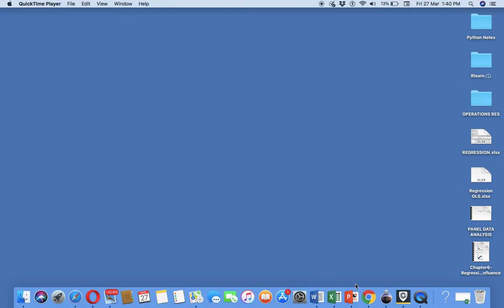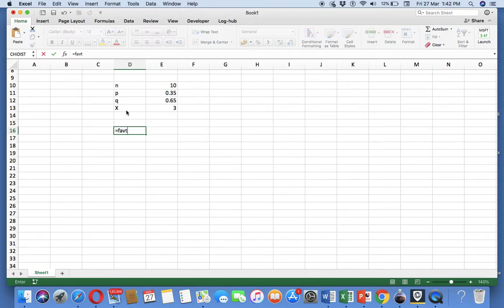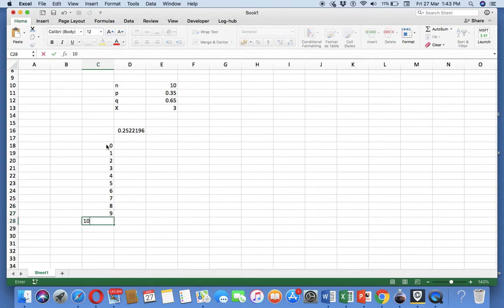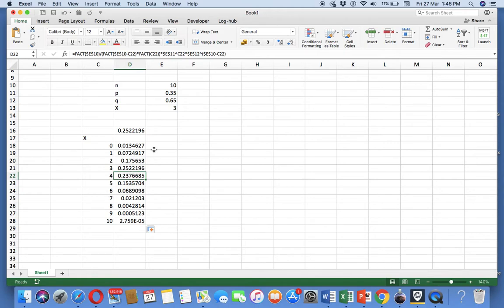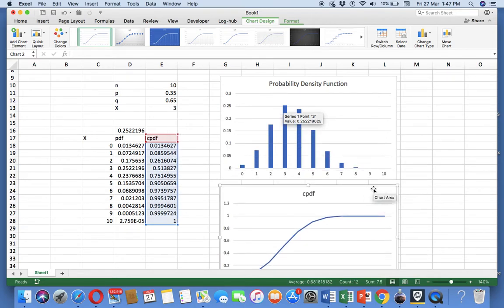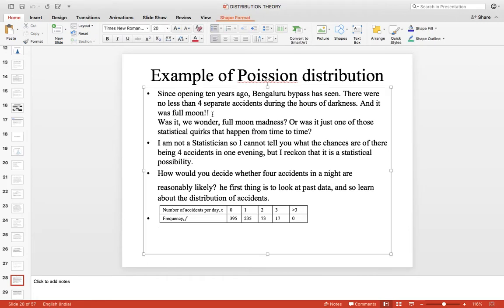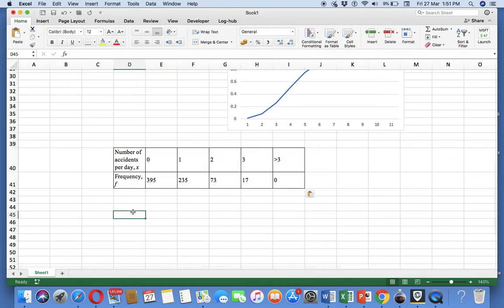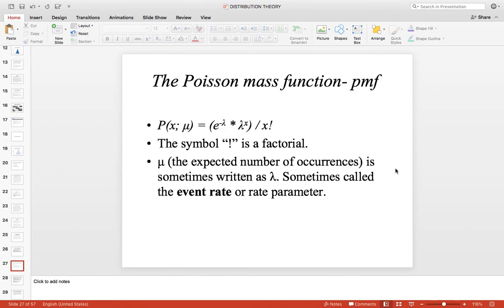LECTURE 7A DISCRETE DISTRIBUTIONS EXAMPLES